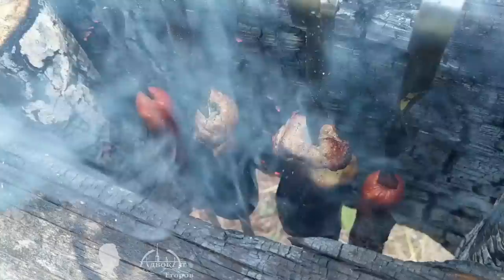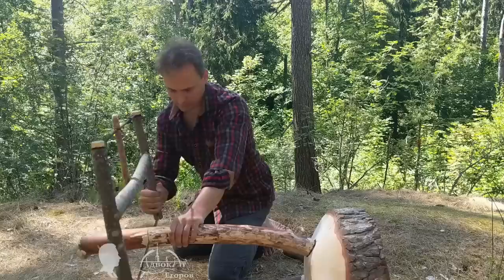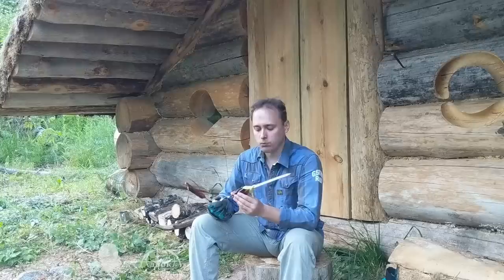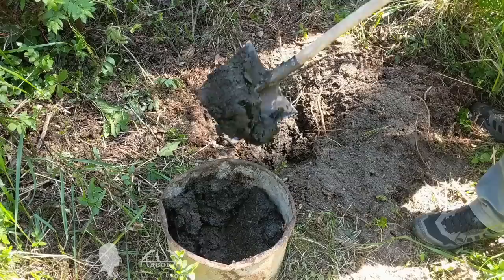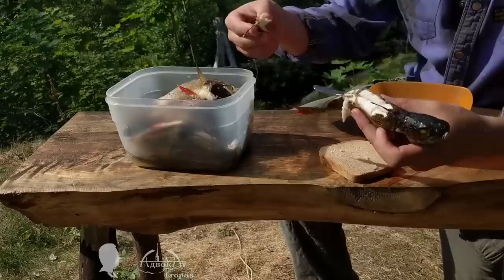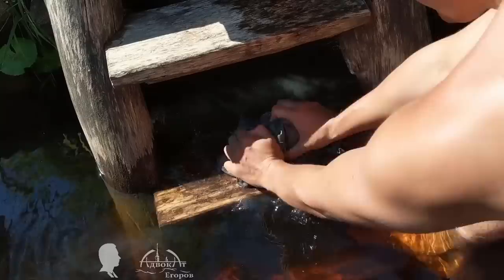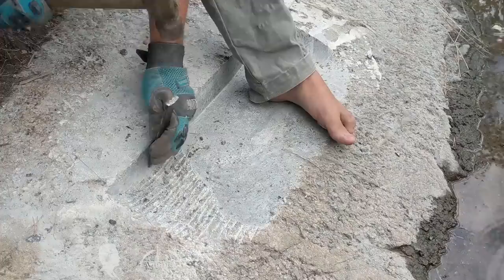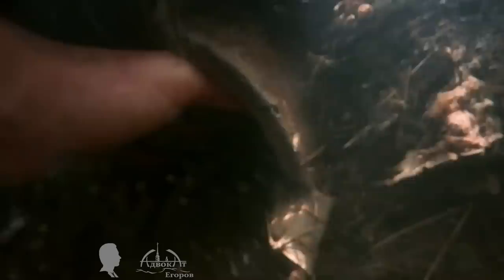21 Days Alone in the Northern Wilderness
These are bushcraft projects completed at my off-grid log cabin camp that I am building in a remote location away from roads and people.
01 episode (1 season) 2014
02 episode (1 season) 2014
03 episode - ​ (1 season) 2014 (not translated)

1 episode - ​​ (2 season) 2015

2 episode - ​ (2 season) 2015

3 episode -​ (3 season) 2016

4 episode -​ (3 season) 2016

5 episode - ​ (4 season) 2017

6 episode - ​ (4 season) 2017

7 episode - ​ (5 season) 2018

8 episode (6 season) 2019

9 episode - ​ (6 season) 2019

10 episode- ​ (6 season) 2019